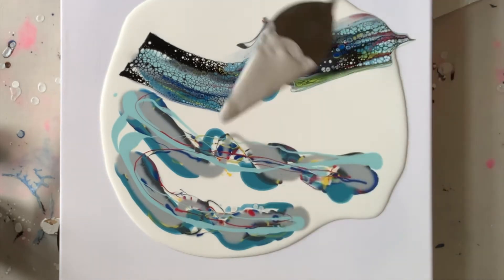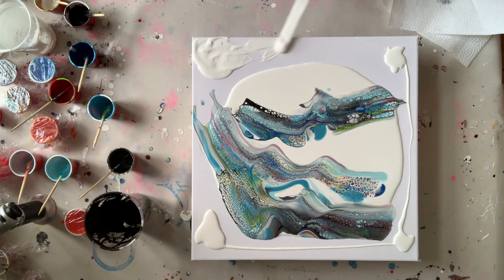Cell Activator with Australian Floetrol. Acrylic Pouring. Amazing cells and lacing. #65.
Australian Floetrol swipe.
I have finally gotten hold of some Australian Floetrol, and boy does that make a difference.
This is my first video where I actually do a voice over. I hope this will be useful to you other artists out there.
40x40cm
I wanted to test Australian Floetrol AND marbles, but found it too pretty for marbling.
Colors used:
Gerstaecker Silver
goya Turquoise
goya Pale Turquoise Blue
Rotbart Ultramarine
Amsterdam Azo Yellow Light
Amsterdam Naphthol Red Deep w/ goya Zinnoberrot(Vermillion)
Amsterdam Graphite
Swiped with au Amsterdam titanium white and Amsterdam oxide black
The Call Activator is mixed with 1 part paint and 3 parts Australian Floetrol.